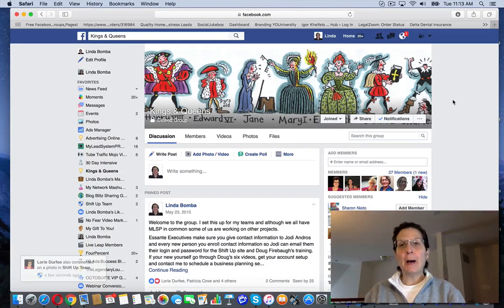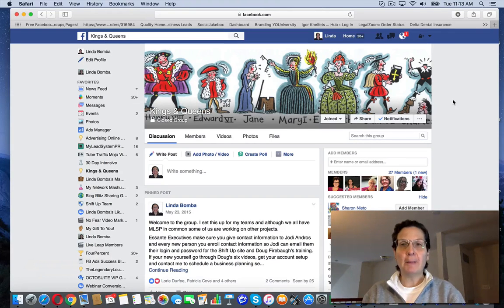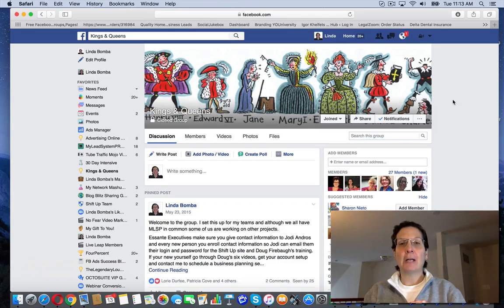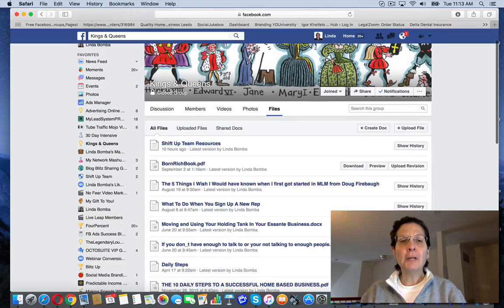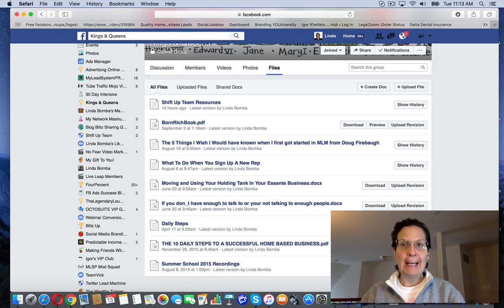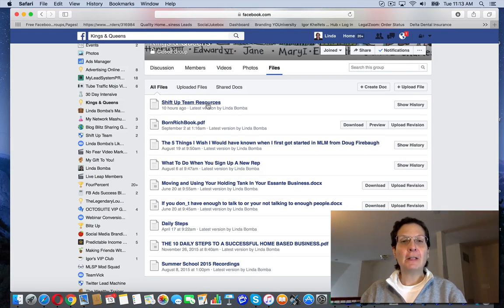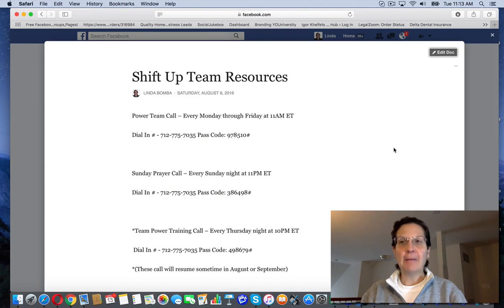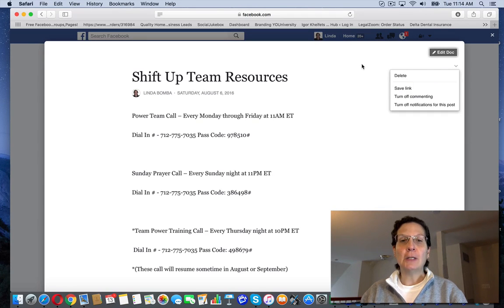How To Delete A File In A Facebook Group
?t=ythowtodeleteafileinafacebookgroup